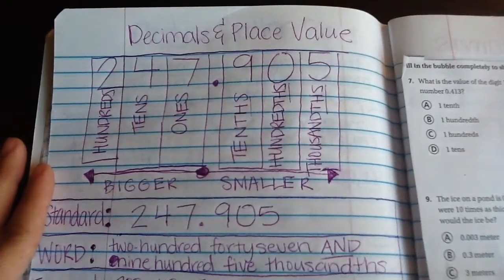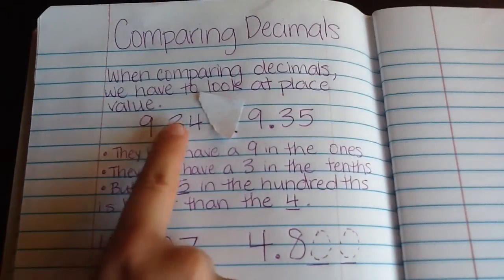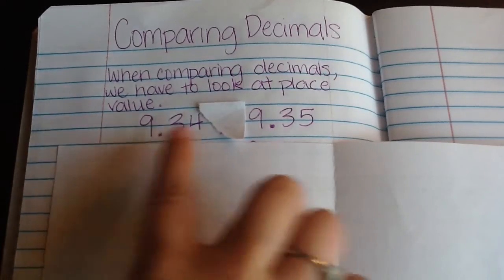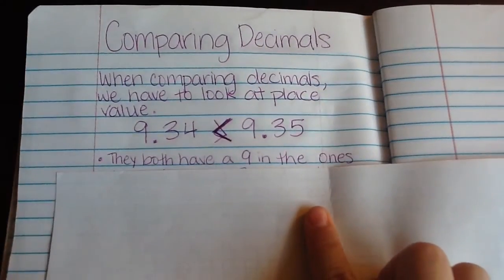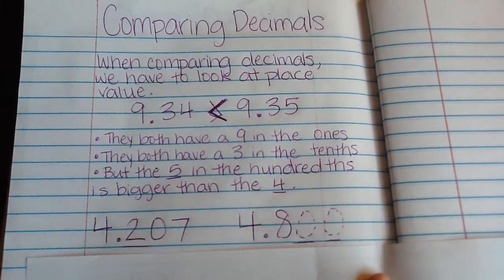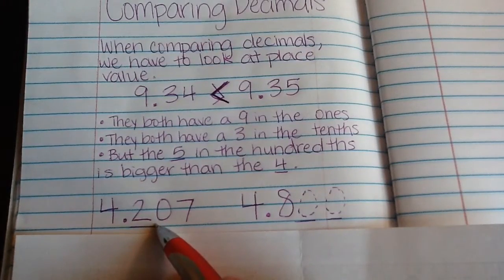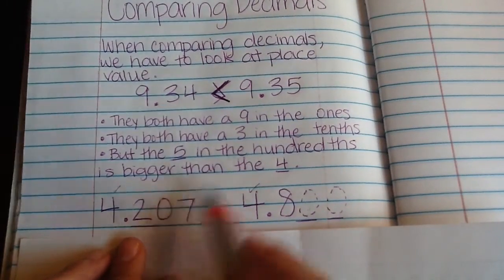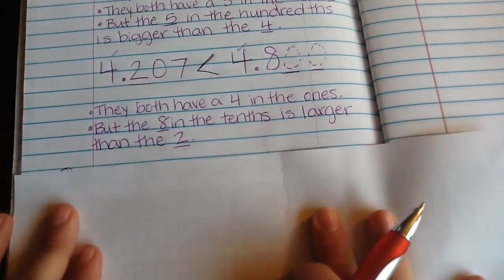Comparing Decimals in Mrs. Payne's